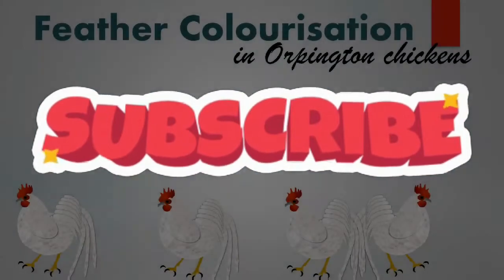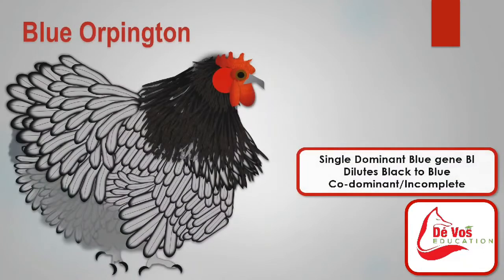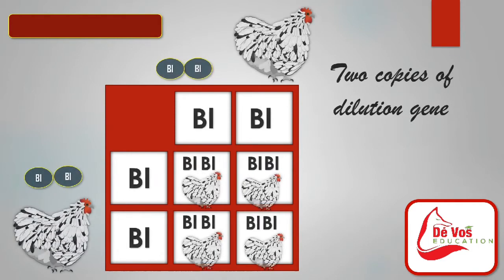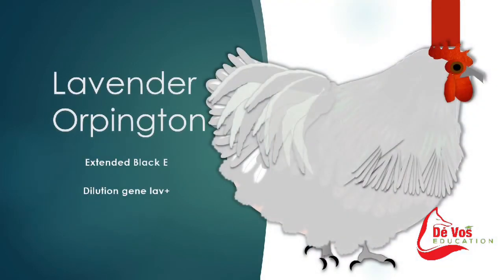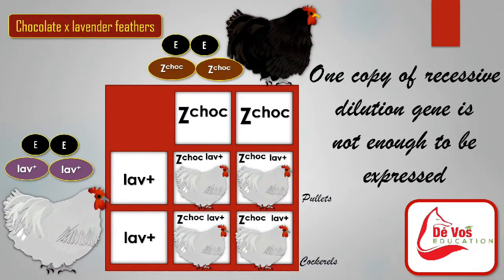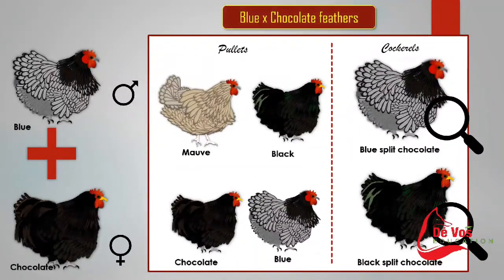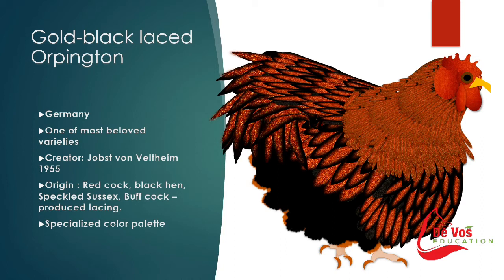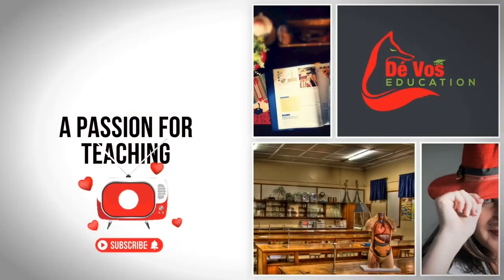Orpington chicken plumage colour and genetics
Orpington chickens are discussed as well as a variety of genetic crosses and their possible outcome.